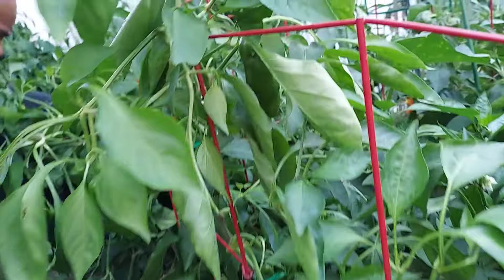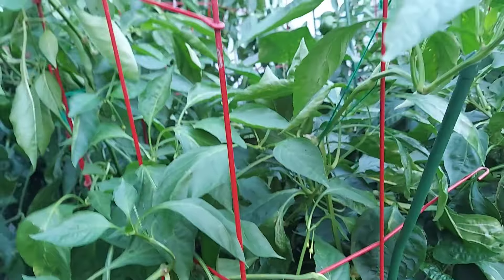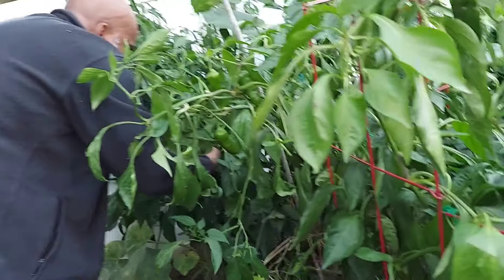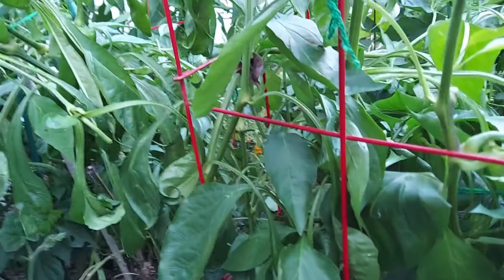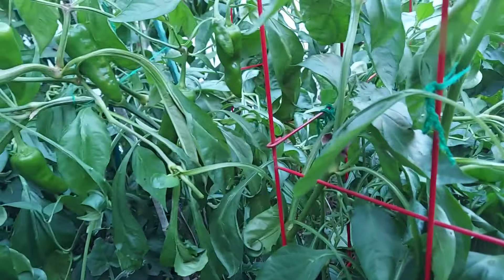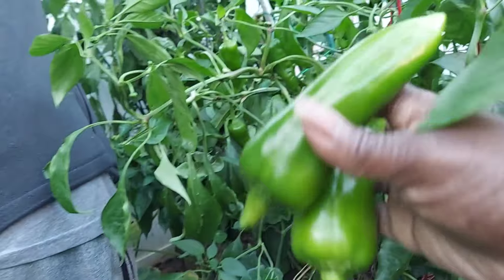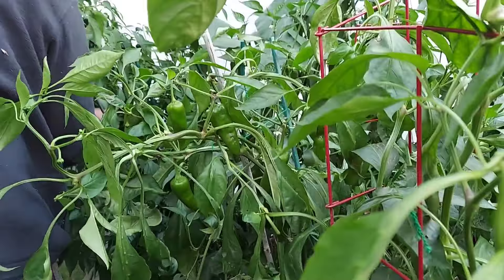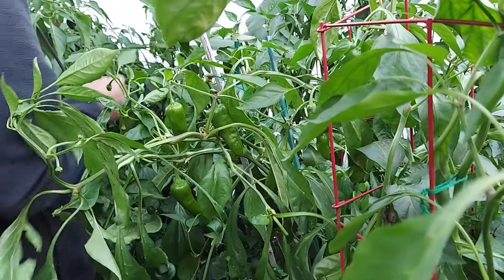Final Pepper Harvest From My Backyard Garden | 2024 Garden Season 🌶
Today, we are harvesting all the mature peppers from the garden.  The temperature has taken a turn to dip into the upper thirties.

2. Like the video